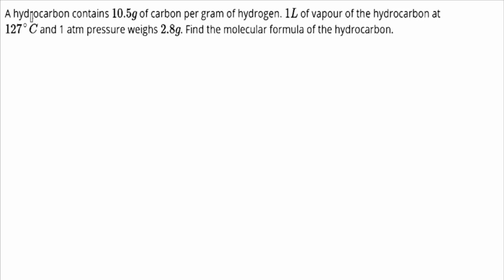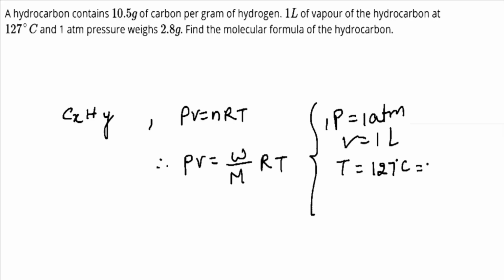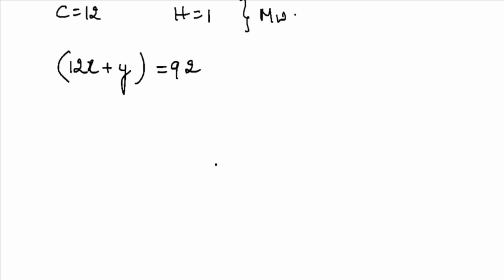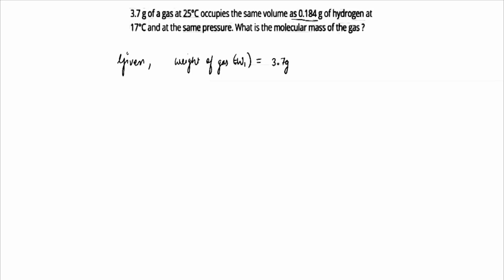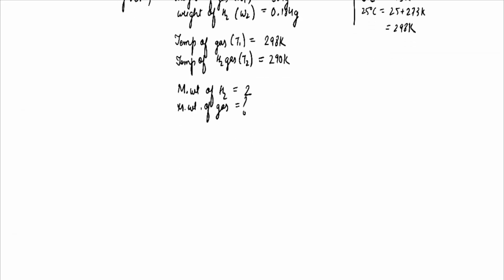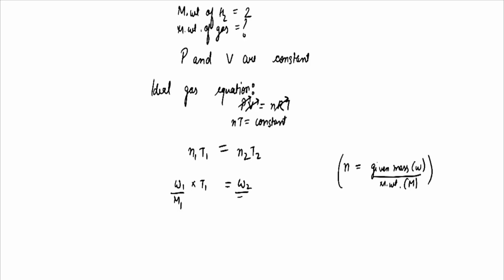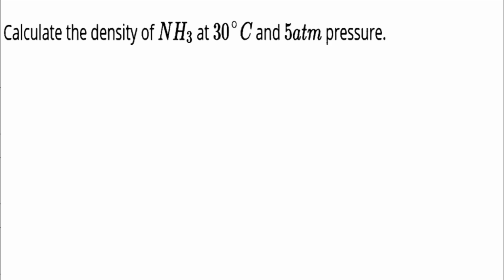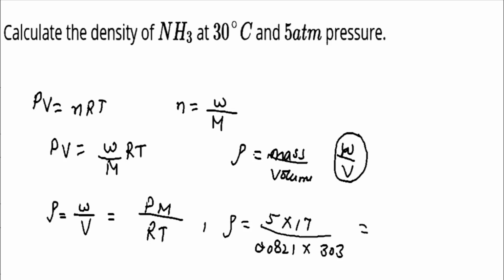States of Matter {PART 19} Previous years JEE questions for complete Chapter